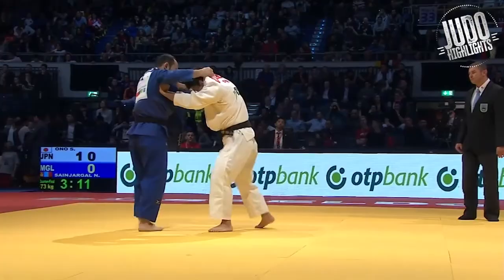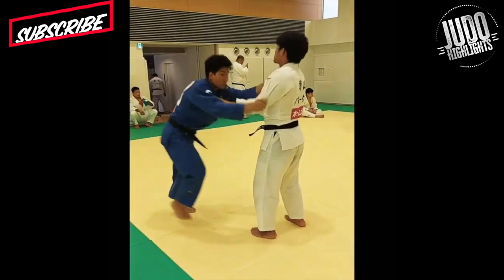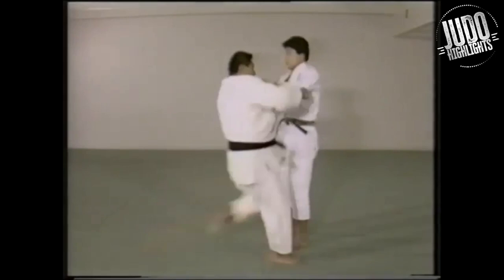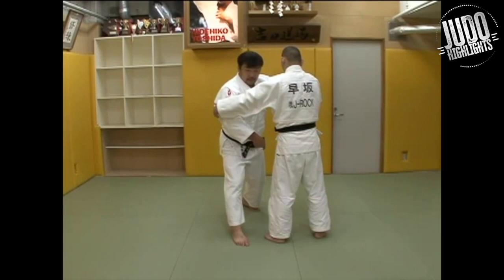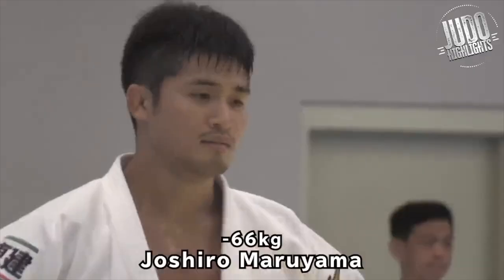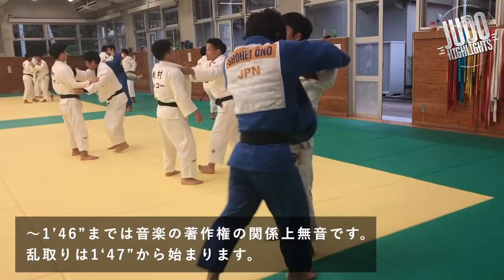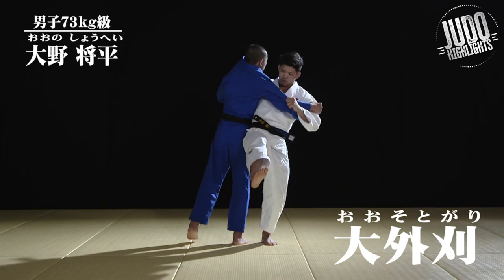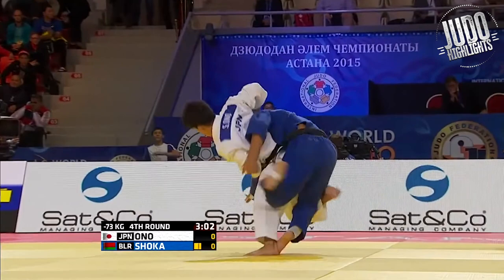Osoto Gari - Which way is better?!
Ono shohei definitely introduced us to a new way of doing osoto gari. Which way do you like better?

Awesome data on all your favorite judoka!

- Best Ippons.
- Tournament Recaps.